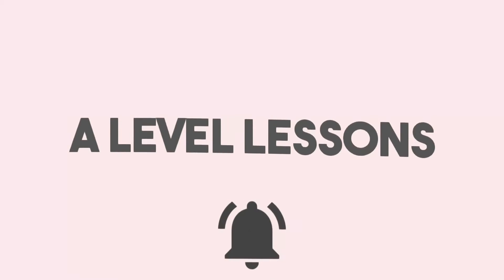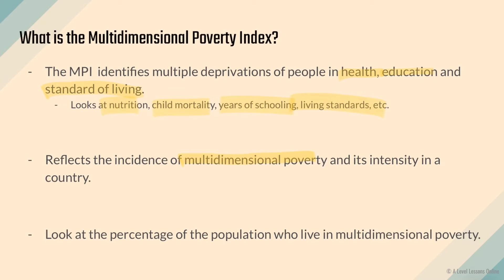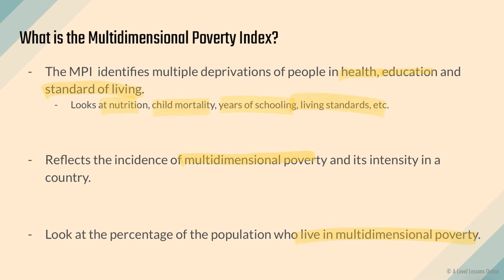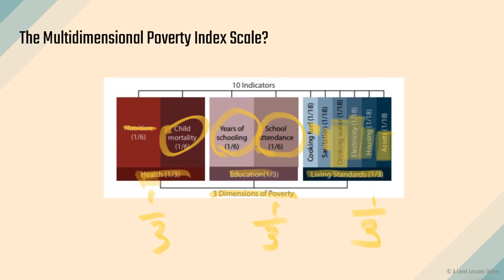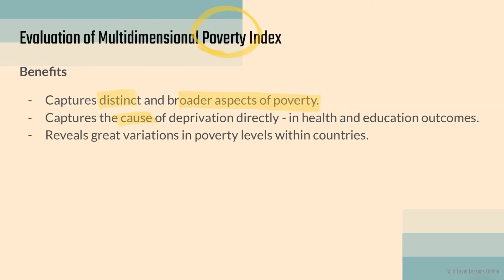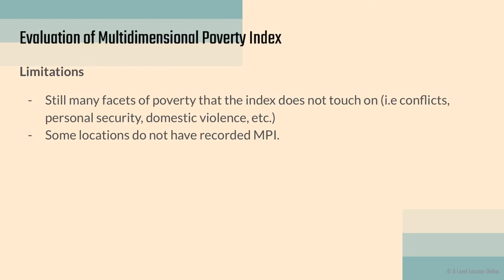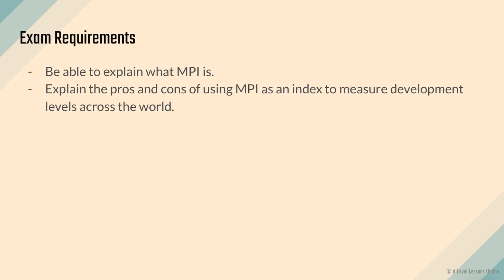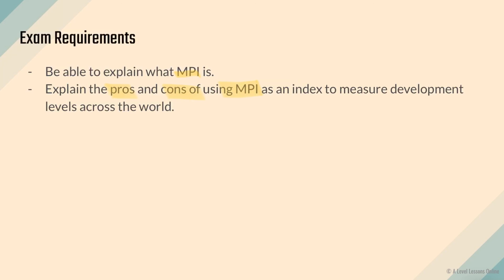How does Multidimensional Poverty Index (MPI) measure poverty? | A Level Geography (2024)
Today we will be moving on to part 5, on Multidimensional Poverty Index (MPI). We will look at how the Multidimensional Poverty Index (MPI) is measured, as well as the pros and cons to using this as an indicator of poverty and development.